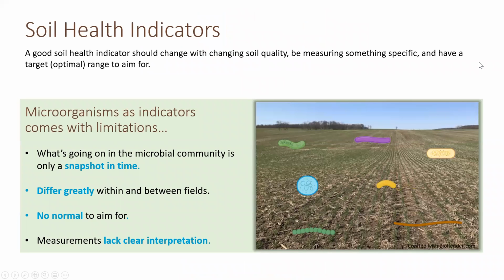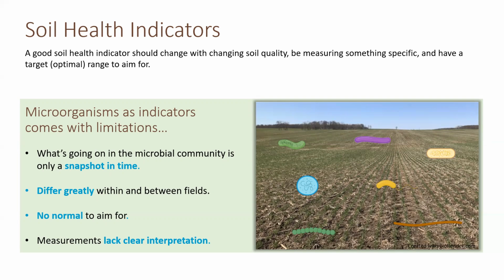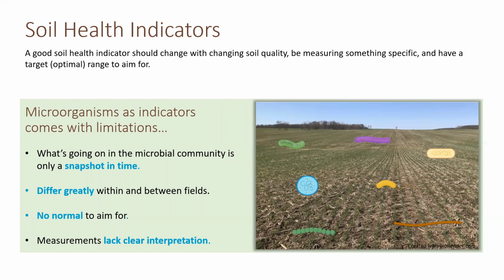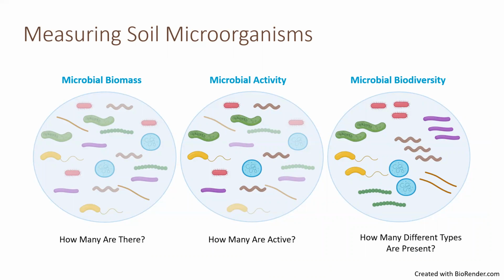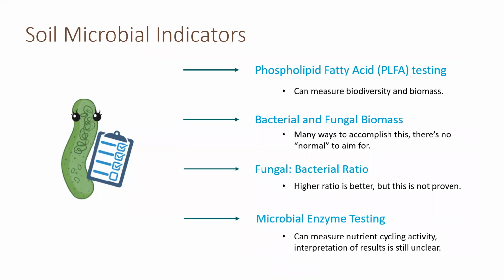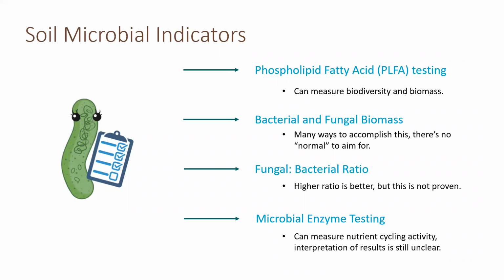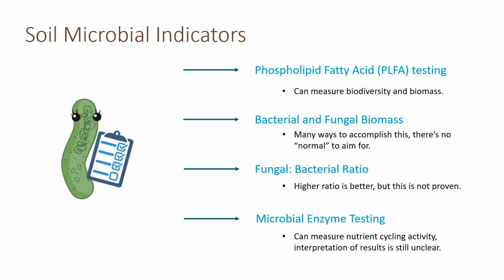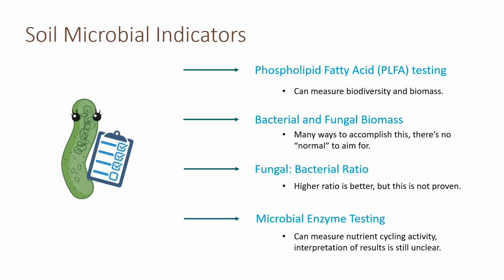Module4-Video1: Soil microbial tests and biological indicators